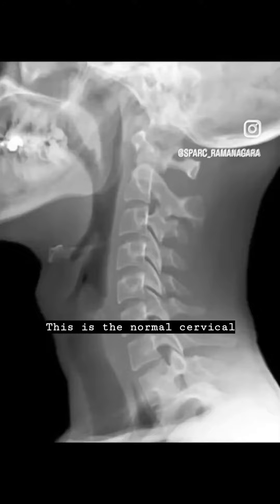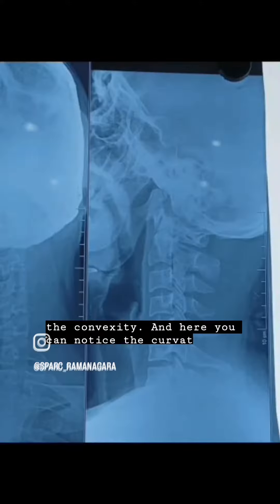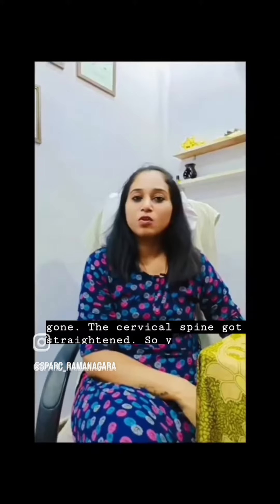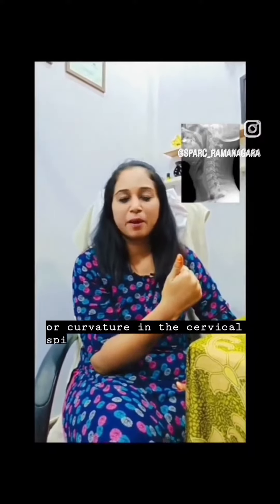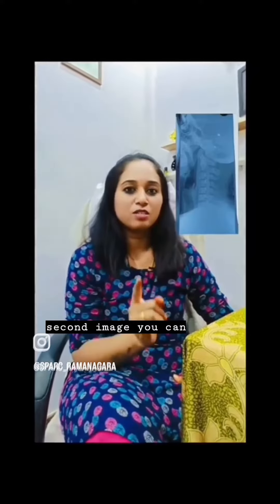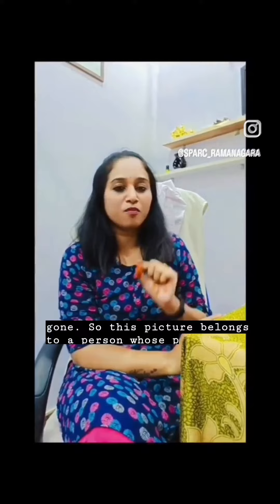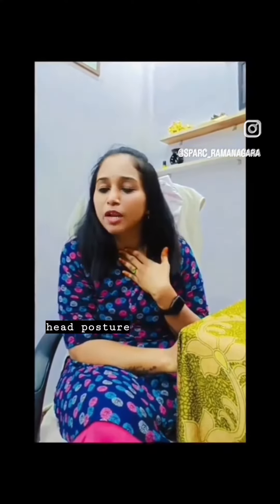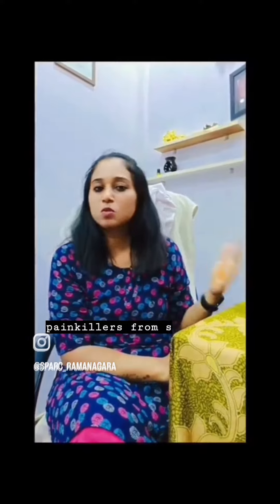Loss of cervical lordosis/ Physiotherapy in ramanagara